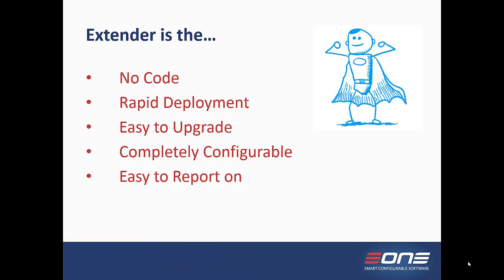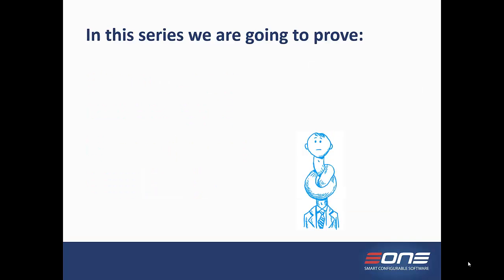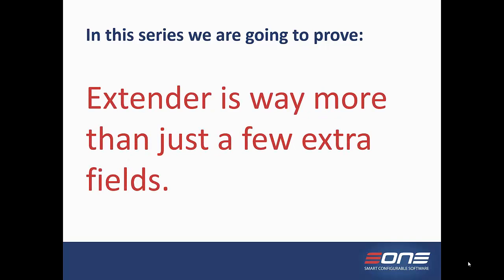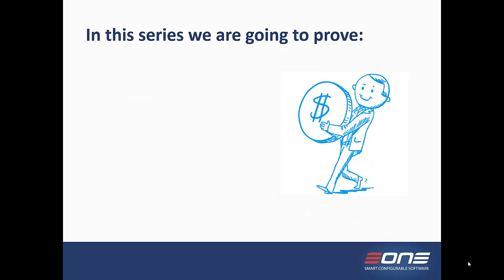Demystifying Extender Intro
Introduction to a video series titled Demystifying Extender